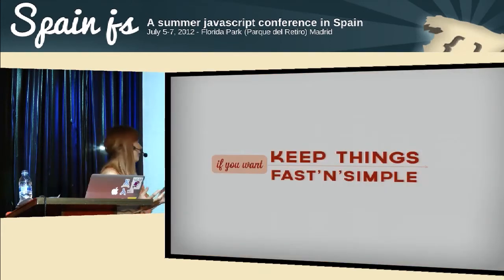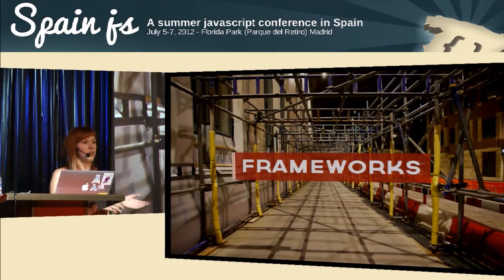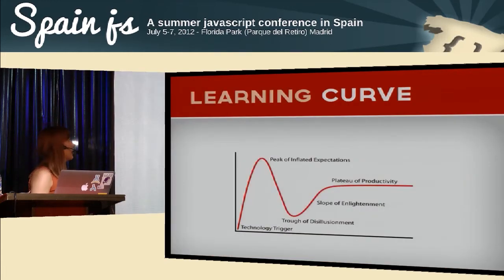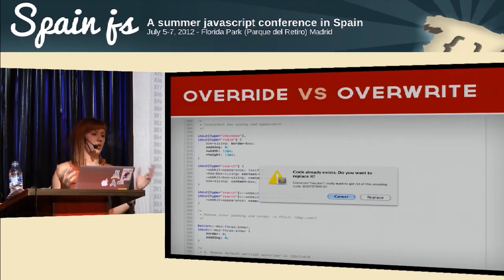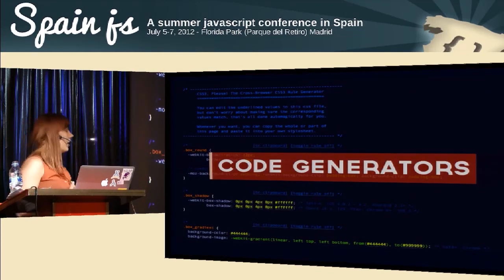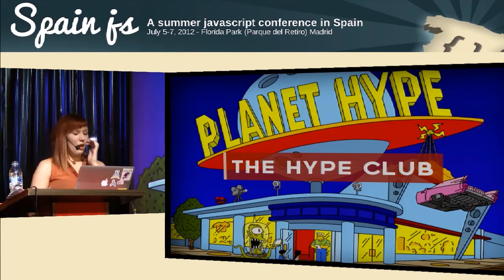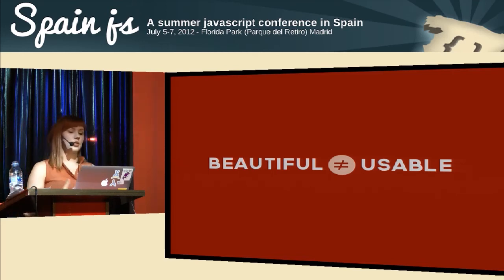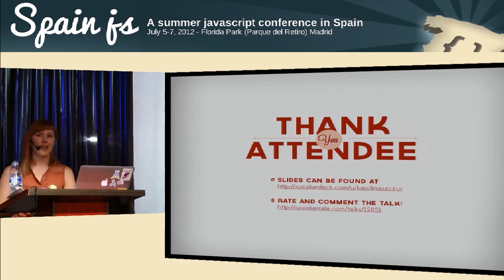SpainJS - The pursuit of simplicity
Karolina Szczur